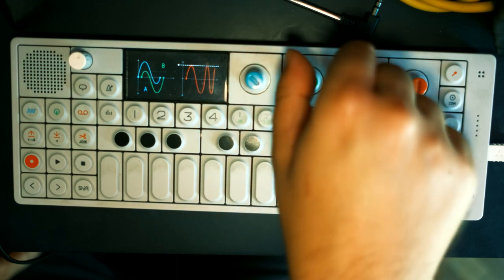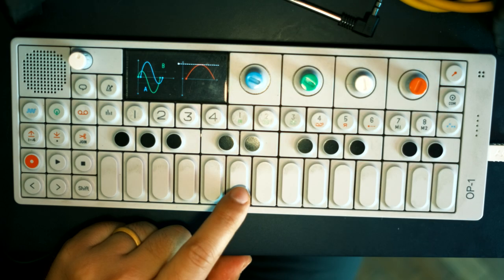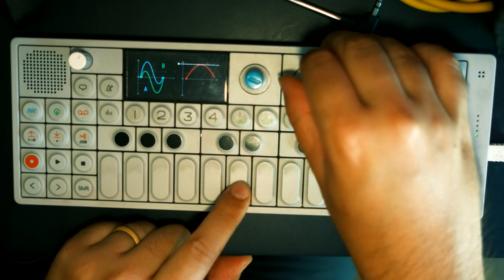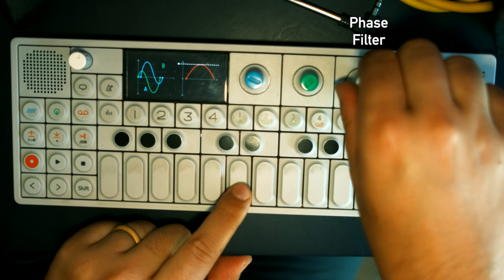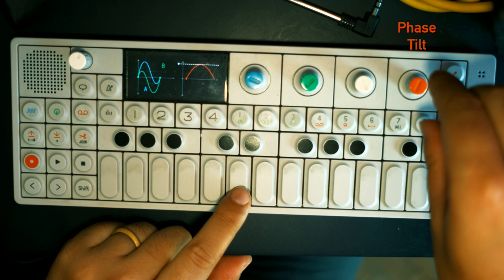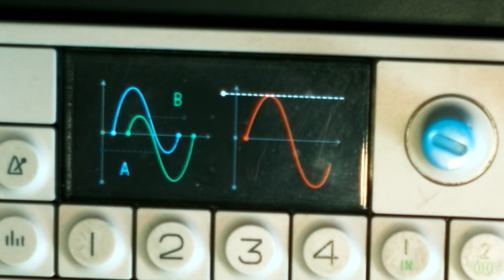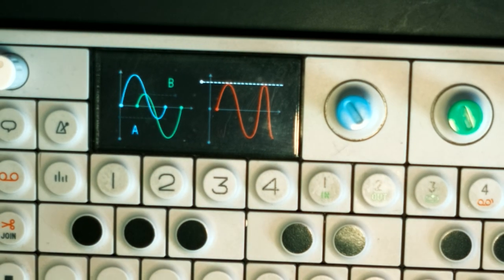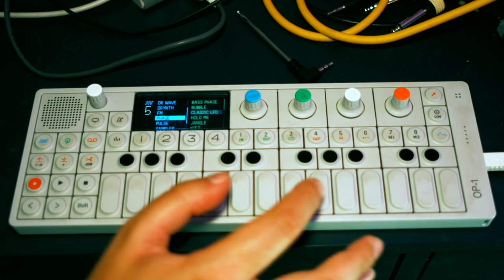OP-1 Deep Dive #1 | Phase Synth explored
Taking a closer look at the Phase synth engine on the Teenage Engineering OP-1 synthesizer. See what each knob controls and how the functions change the sound on the OP1. Afterwards, I share what my fave stock preset sounds are for the Phase synth.

Content:
00:00 Silly intro
00:09 Phase synth testing
01:42 Phase synth discussion
02:45 OP-1 Phase sound test
03:36 OP-1 Phase conclusions
04:34 OP1 Fave Phase Presets
06:42 Outro & OP1 Synth Jam

Welcome to Oblivion Corner! This channel is covers a lot topics: synthesizers, electronic instruments, making and listening to music and photography. The aim is to post weekly, though that isn't always possible.